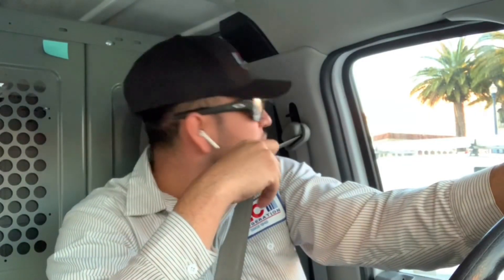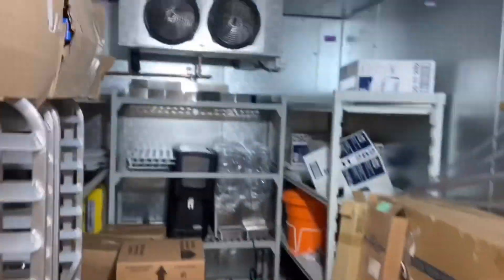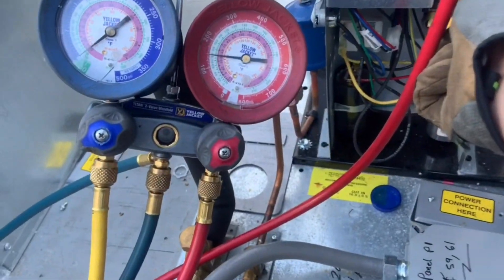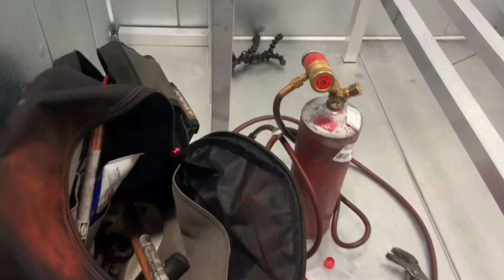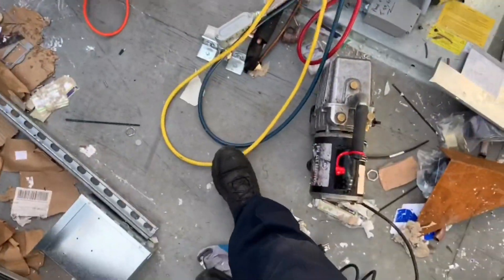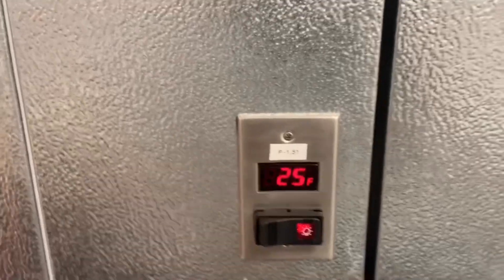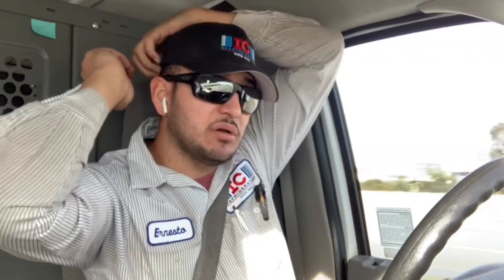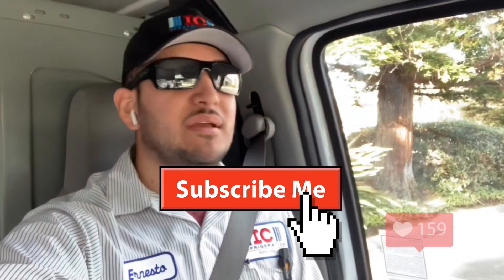HVAC-R VLOG / WALKIN FREEZER VALVE REPLACEMENT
HVAC

-VACUUM PUMP
-MIGRON GAGUE

TOOLS BACGS
-VETO BAG(TOOL BAG)
-VETO BACKPACK(TOOLBAG)
-HUSKY TOOL BAG
-HUSKY BACKPACK

-12V MILWAUKEE
-18V BLOWER
-18V VACUUM

FLASH LIGHTS
-10V DEWALT LIGHT

-FOOD WARMER

PACKOUT ORGANIZERS
-MILWAUKEE SMALL ORGANIZERS
-MILWAUKEE REGULAR
-DEWALT ORGANIZERS

GLOVE HOLDER
-MAGNETIC BOX

METERS
-FIELDPIECE SC260
-FIELDPIECE SC640
-FIELDPIECE ST4 TEMP READER
-FLUKE METER

FREON SCALE
-REFRIGERATION SCALE